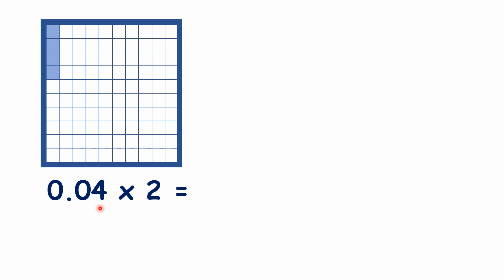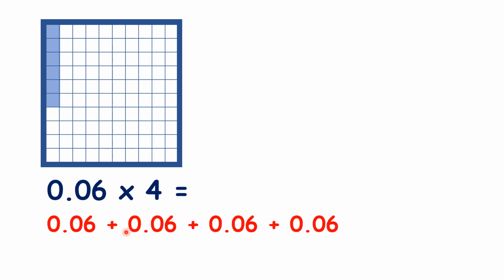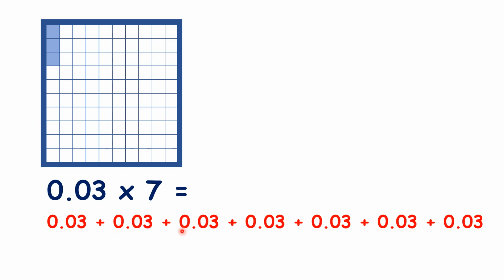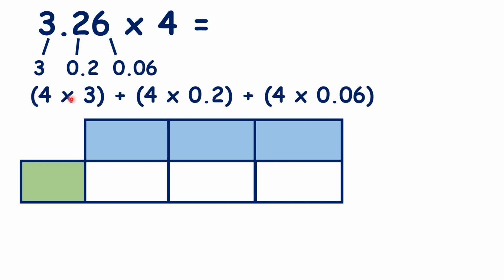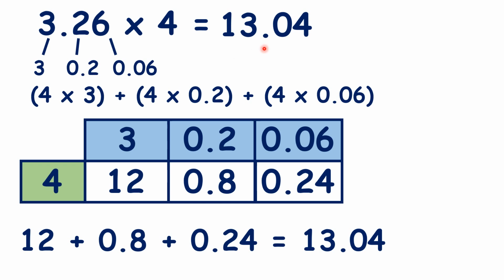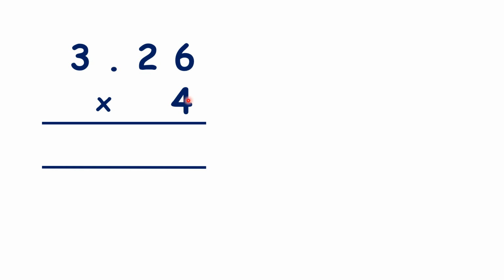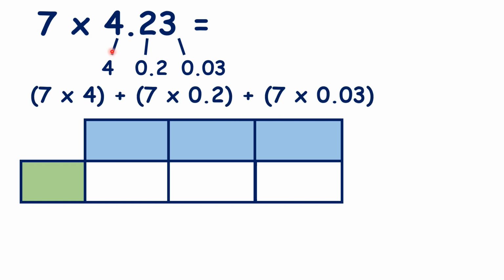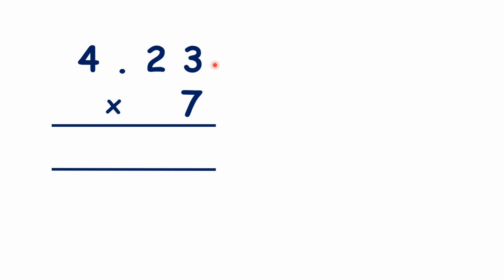Multiply by a number with 2 decimal places (grid method)